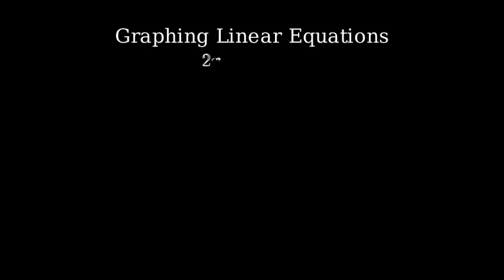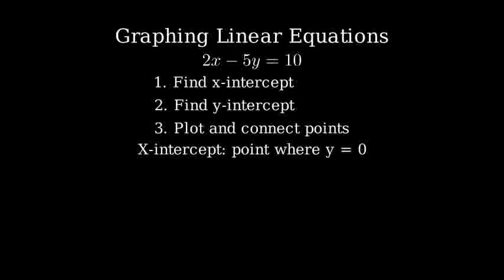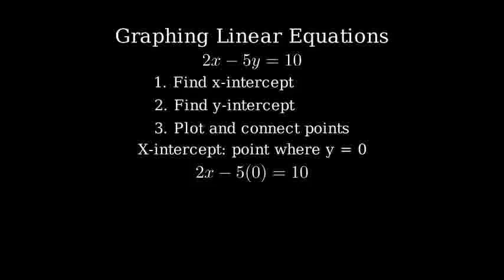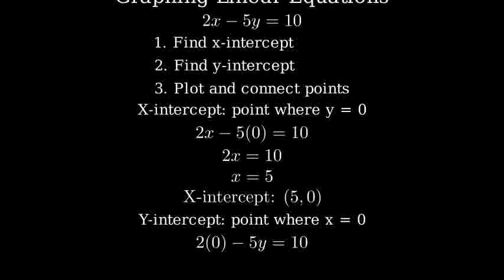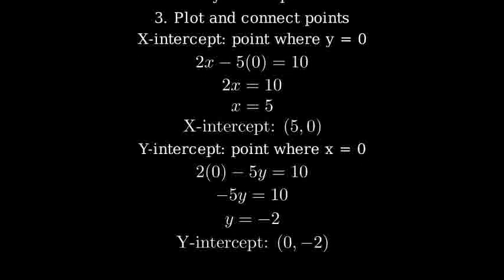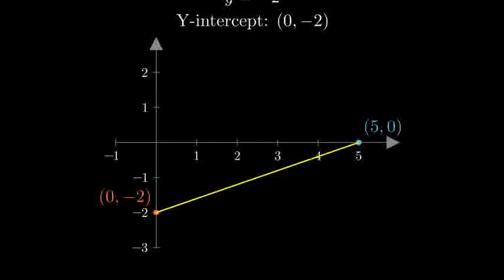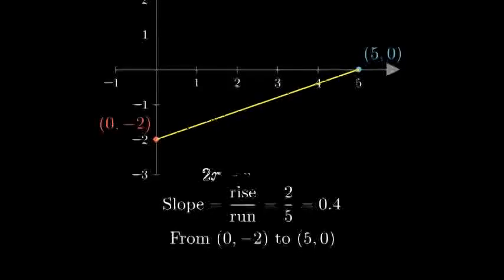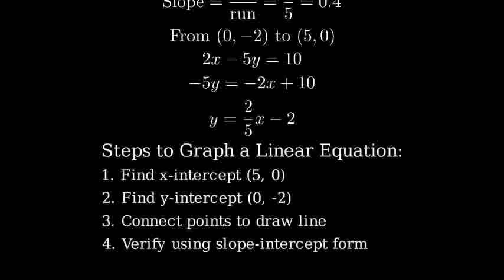How to Graph the Equation 2x - 5y = 10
1. **Rewrite the Equation in Slope-Intercept Form**:
   - The equation is currently in standard form: 2x - 5y = 10.
   - To graph the equation, it's easier to first convert it into slope-intercept form: y = mx + b.
   - Solve for y:
     - Start with the equation: 2x - 5y = 10.
     - Subtract 2x from both sides: -5y = -2x + 10.

2. **Identify the Slope and Y-Intercept**:
   - Now the equation is in slope-intercept form: y = (2/5)x - 2.
   - The slope (m) is **2/5**.
   - The y-intercept (b) is **-2**.

3. **Plot the Y-Intercept**:
   - The y-intercept is the point where the line crosses the y-axis. In this case, it is **(0, -2)**.
   - Plot the point (0, -2) on the graph.

4. **Use the Slope to Find Another Point**:
   - The slope is 2/5, which means for every 5 units you move horizontally (to the right), the line moves 2 units vertically (up).
   - From the point (0, -2), move 5 units to the right and 2 units up.
   - This will give you the point **(5, 0)**.
   - Plot the point (5, 0) on the graph.

5. **Draw the Line**:
   - Once you have at least two points (e.g., (0, -2) and (5, 0)), draw a straight line through these points.
   - Extend the line in both directions.

6. **Optional: Plot More Points**:
   - You can plot more points using the slope or by choosing different x-values and calculating the corresponding y-values.

Final Graph:
- The line passes through the points (0, -2) and (5, 0), with a slope of 2/5.